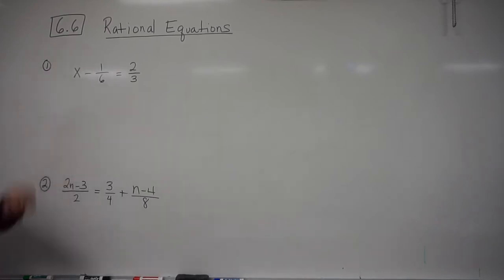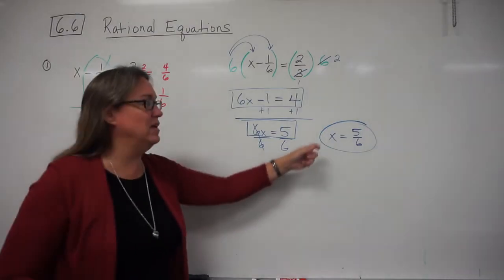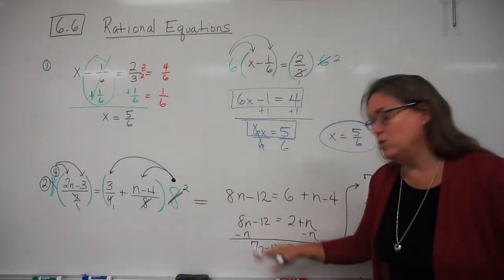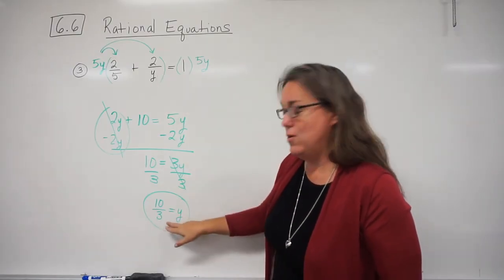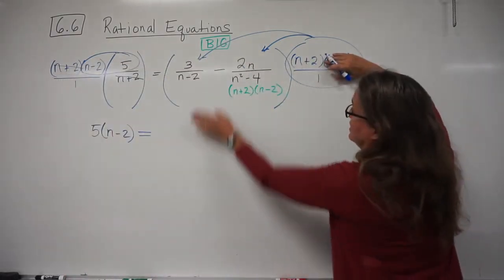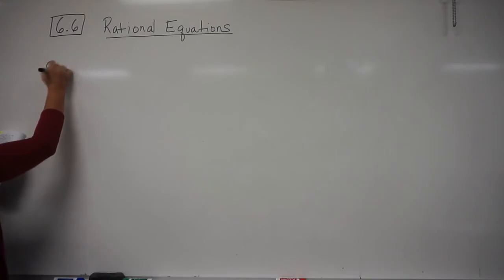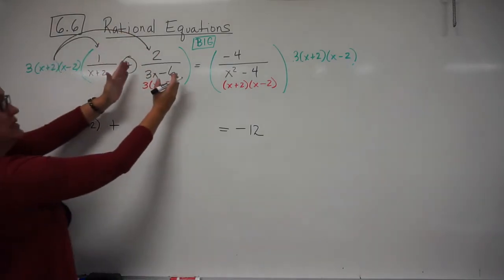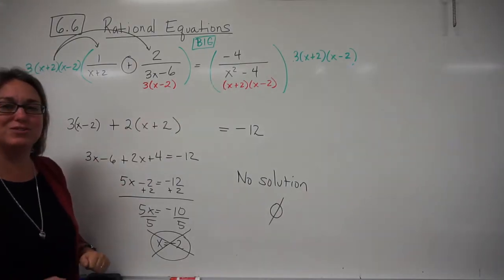Rational Equations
This video was made for students in my "Advanced Algebra" (Algebra II) course. Here, we cover how to solve rational equations. Many different examples of varying levels of difficulty are covered.